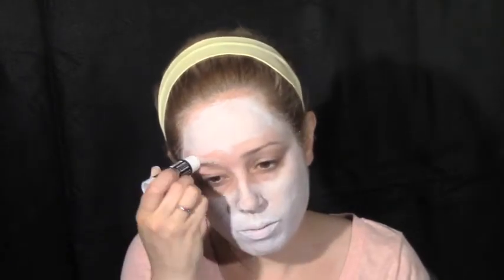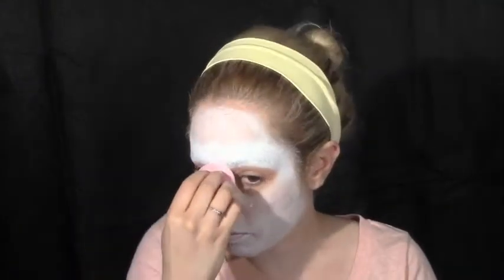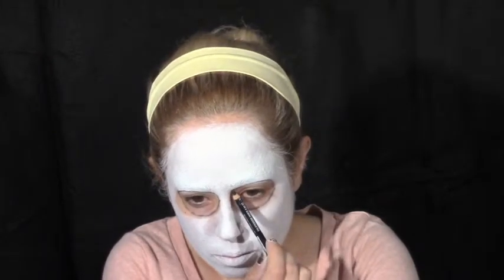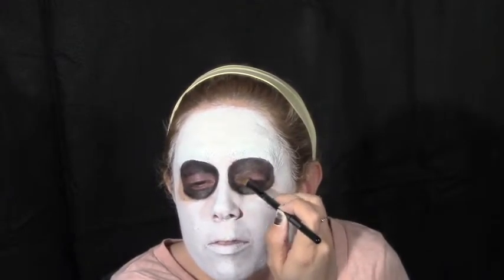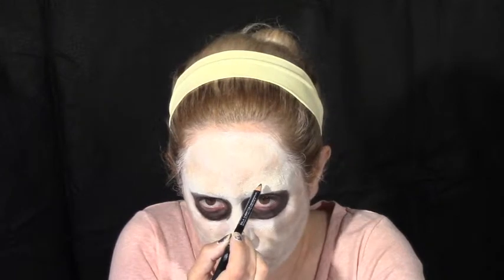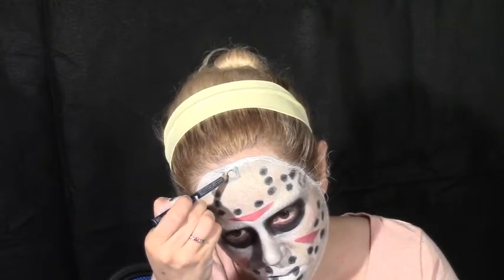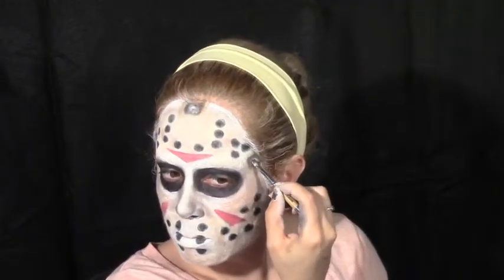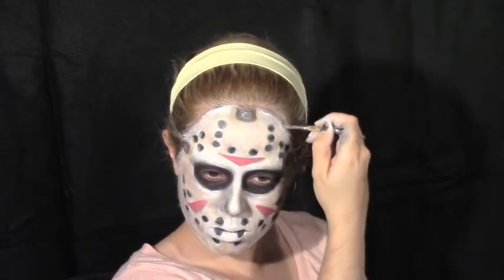Summertime at Camp Crystal Lake!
Jason Voorhees